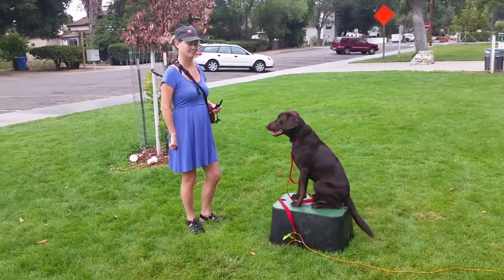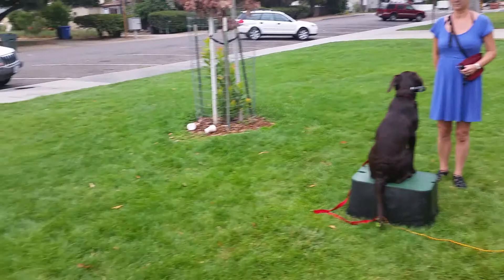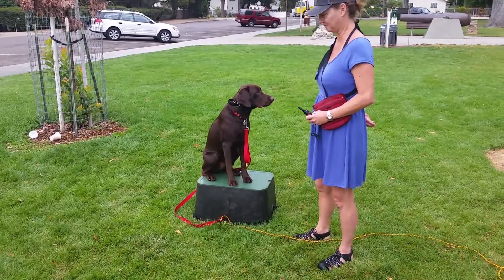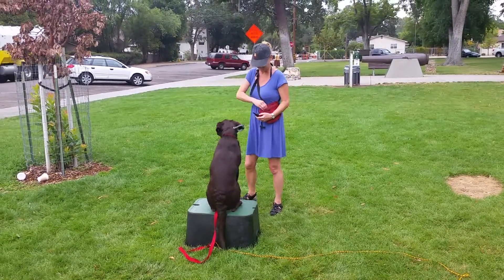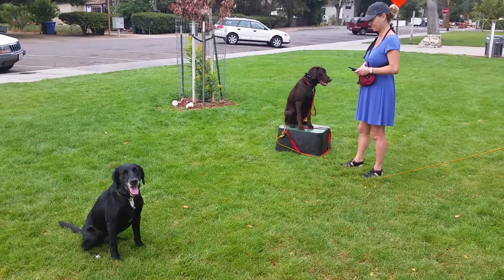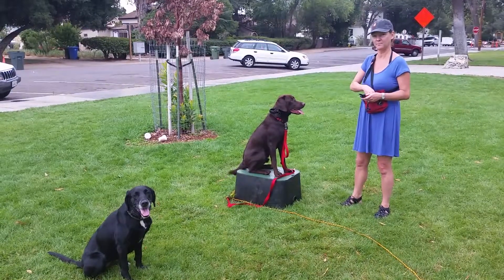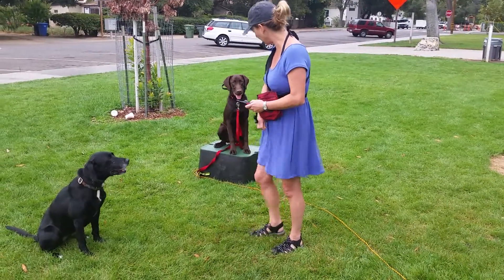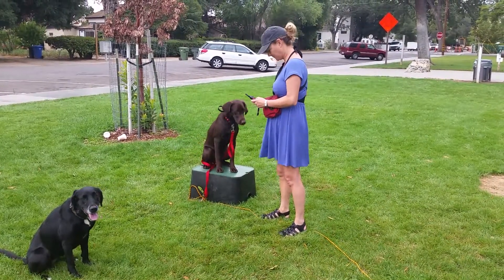Teaching a Labrador To Stay Focused